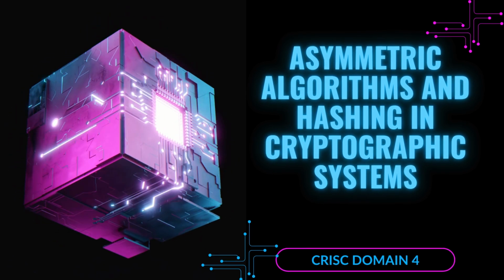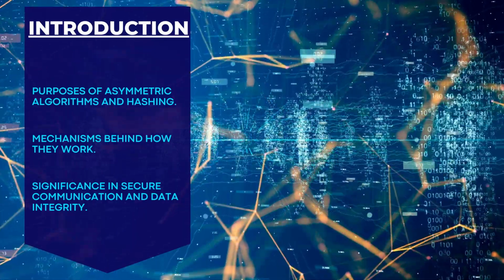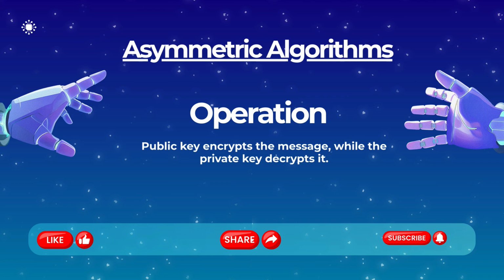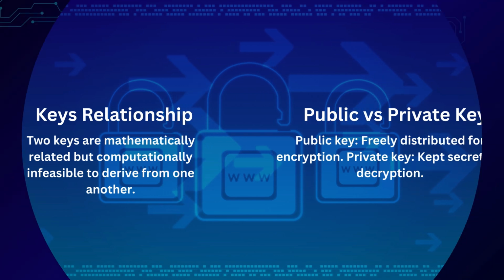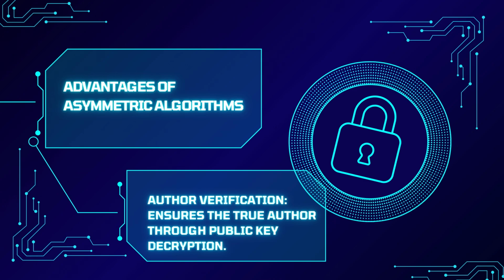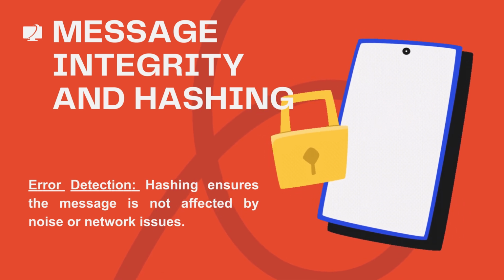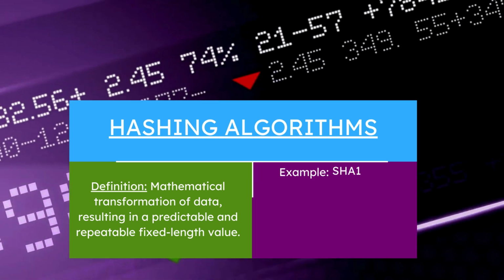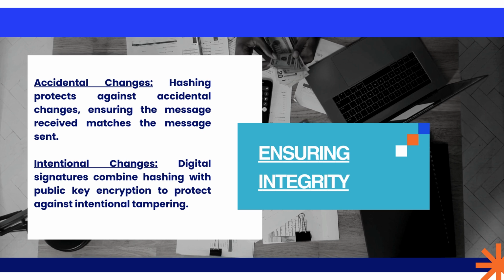Asymmetric Algorithms & Hashing Explained Simply | CRISC Domain 4 | Secure Data & Digital Signatures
Welcome to this beginner-friendly breakdown of Asymmetric Algorithms and Hashing – crucial concepts from CRISC Domain 4 for cybersecurity and risk management! 🔐

In this video, you'll learn:

What asymmetric algorithms are and how they secure data without prior contact.
How the Diffie-Hellman model revolutionized secure communication.
The advantages and limitations of asymmetric cryptography.
Why hashing is vital for message integrity and error detection.
How hashing algorithms like SHA-1 and SHA-512 work.
What digital signatures are and how they verify the true author of a message.
Whether you're studying for CRISC certification, enhancing your cybersecurity skills, or just curious about how data stays safe and secure, this video simplifies these complex concepts with easy-to-understand examples and real-world use cases.

What is Hashing in Cybersecurity?